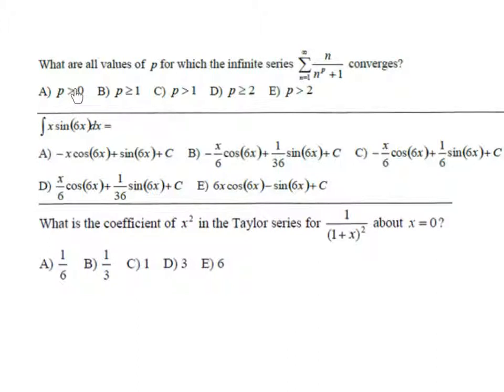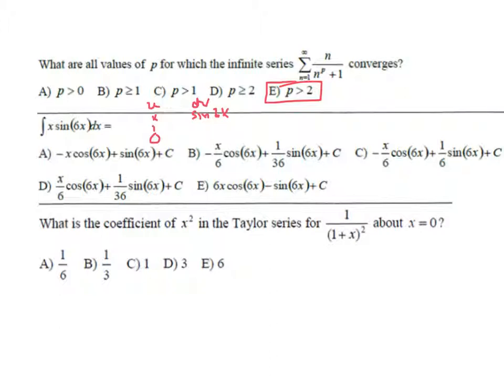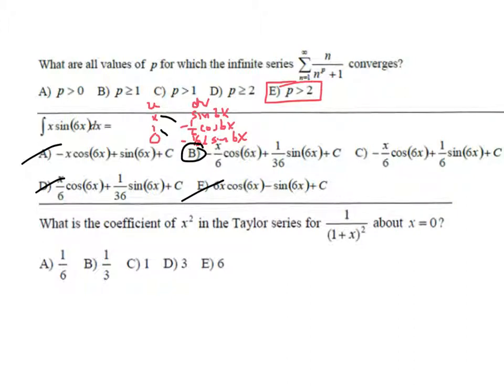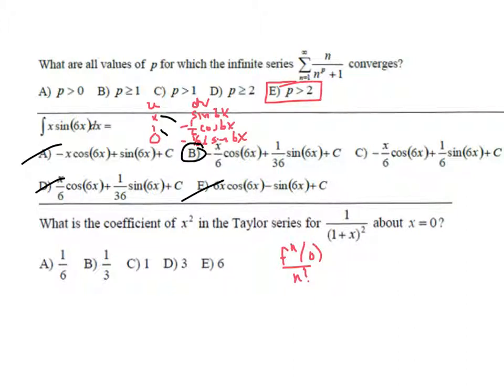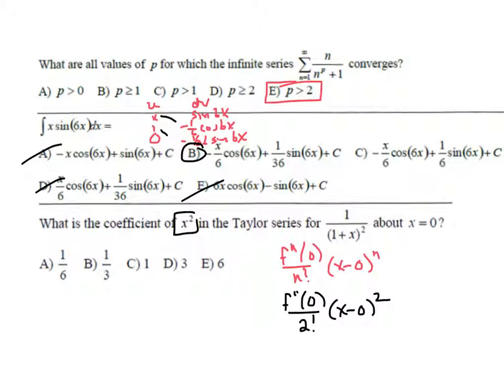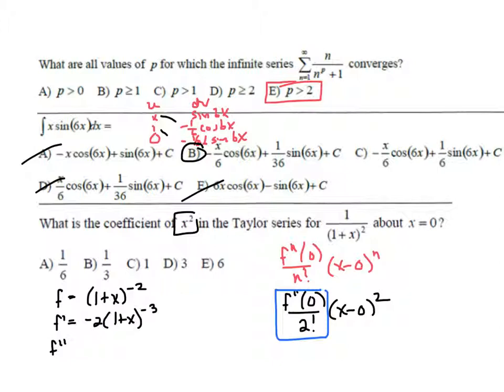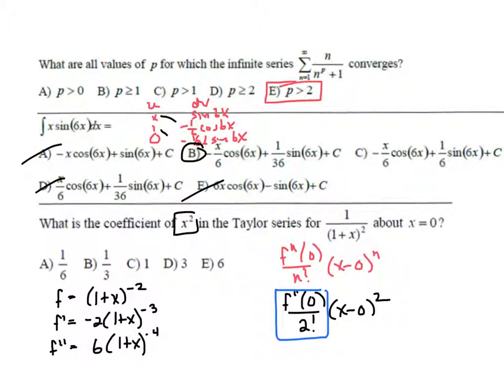BC Series Opener Review 4